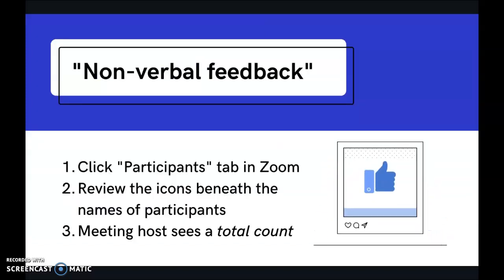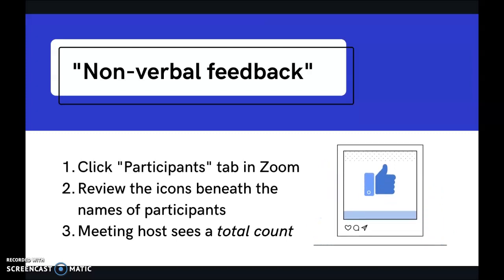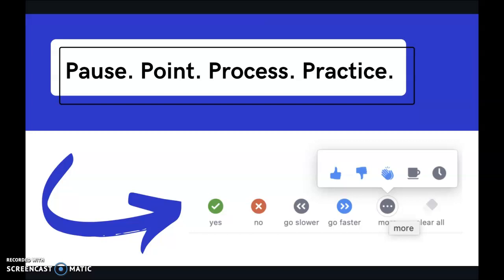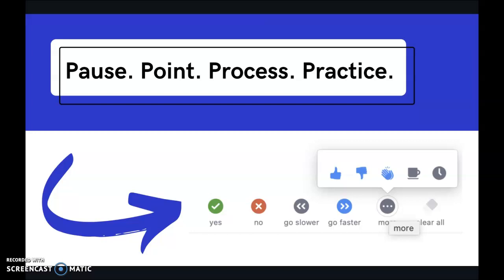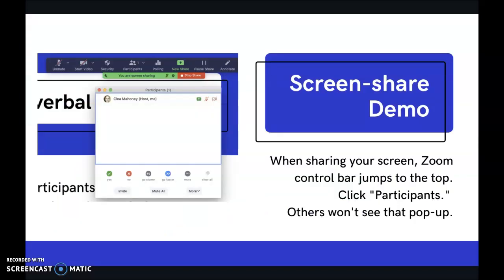Pulse Checks in Zoom for Participant Engagement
In this video, you'll learn how to use the non-verbal feedback icons in Zoom for quick "pulse check" activities with your online meeting participants. For assistance with this feature, visit Zoom's